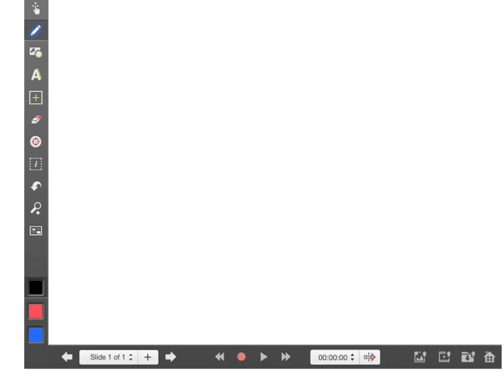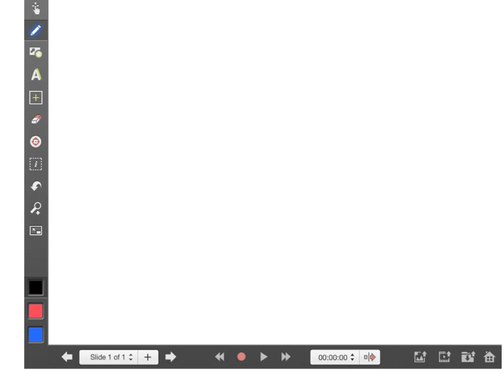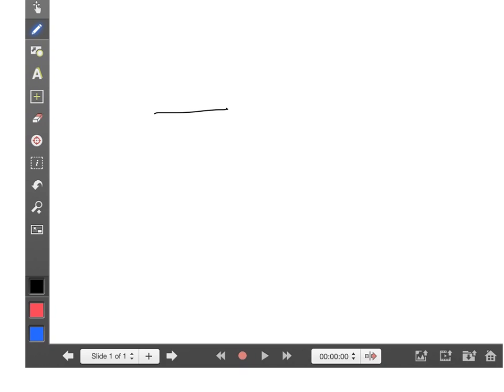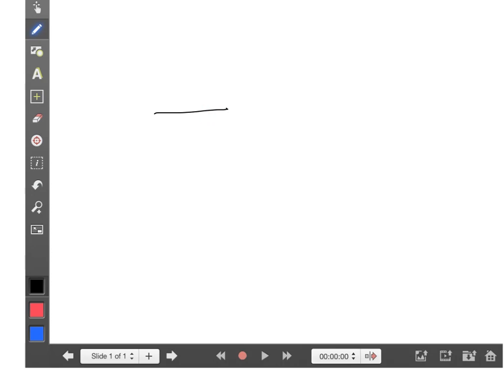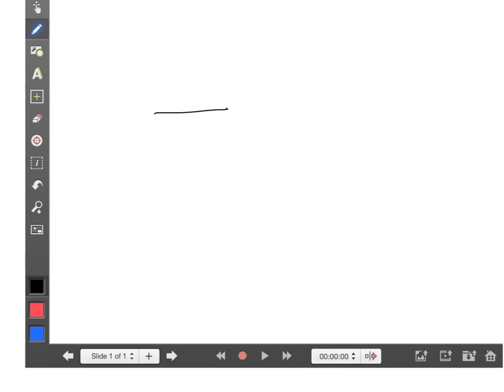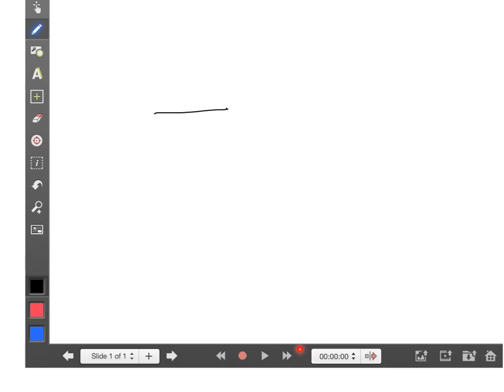Explain Everything Explained